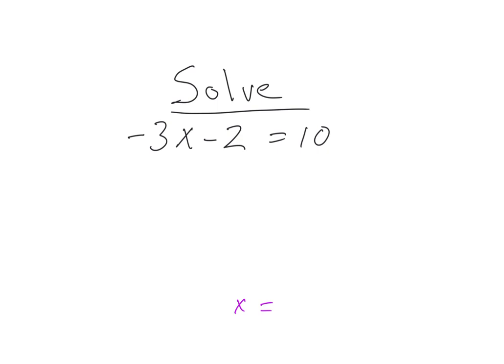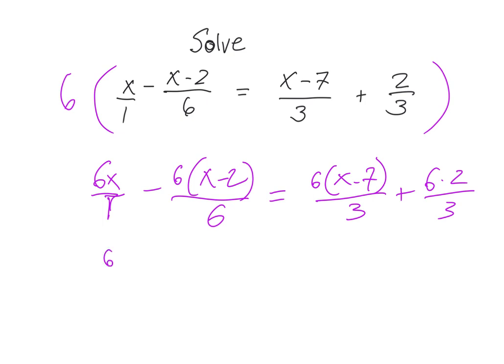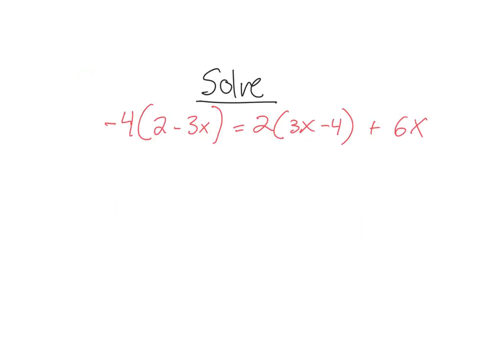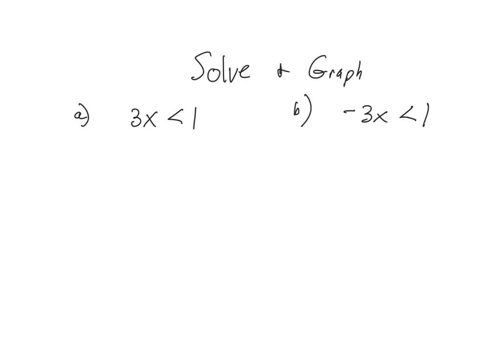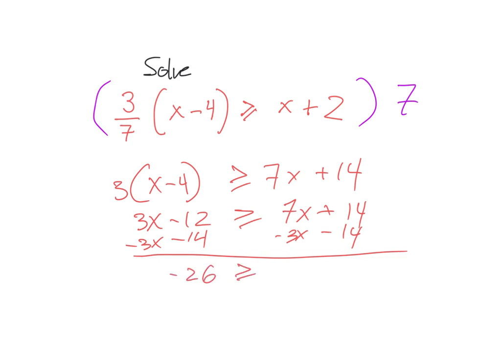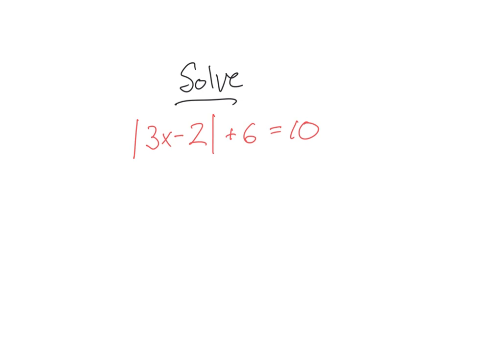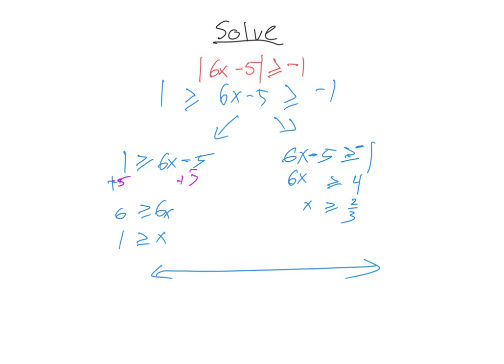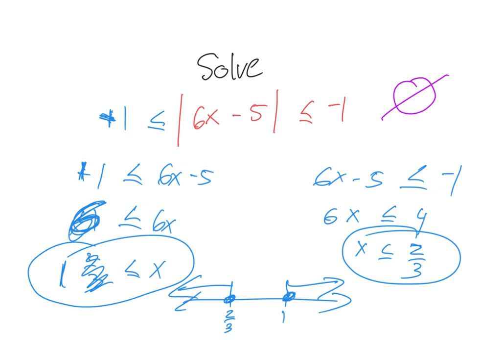Chapter 2 review- Intermediate Algebra